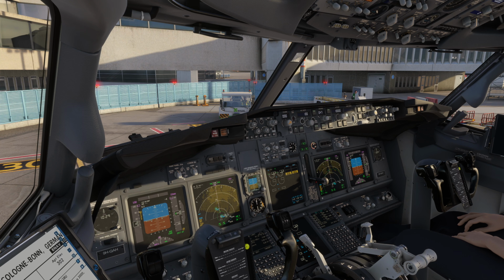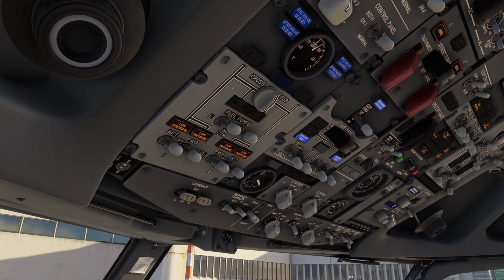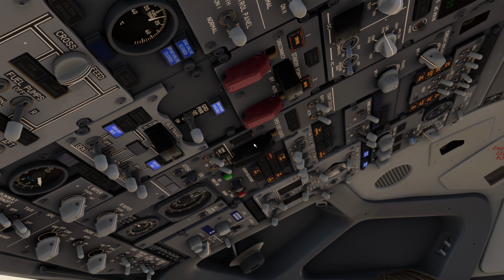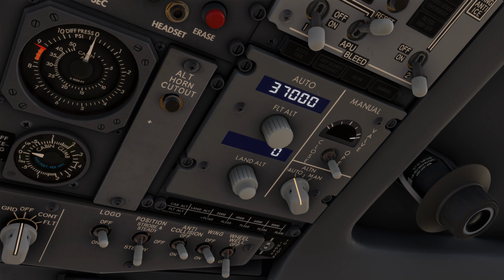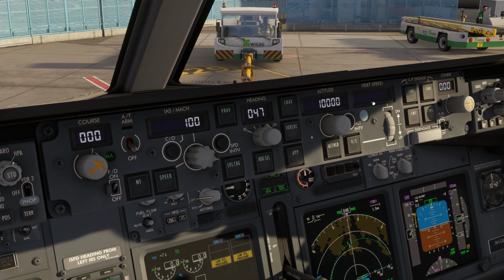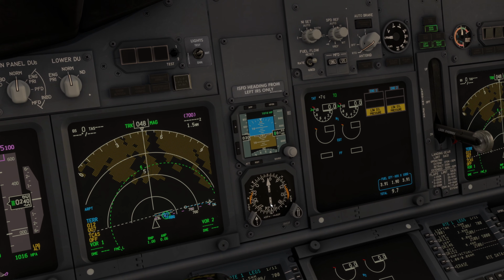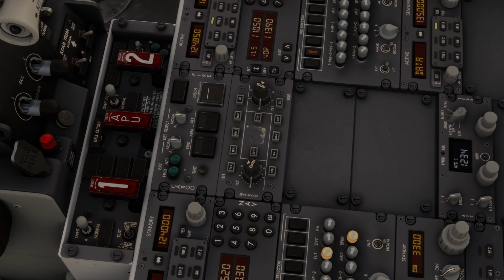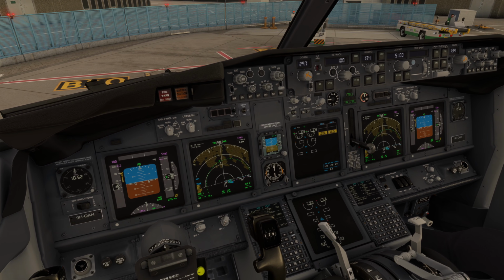PMDG 737 Virtual Type Rating 5: Flight Deck Setup | Real 737 Pilot